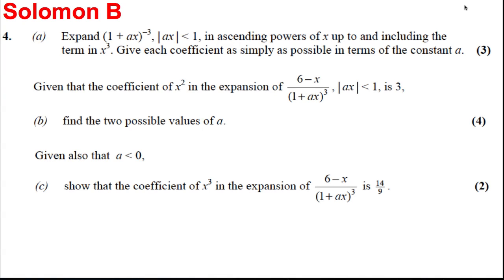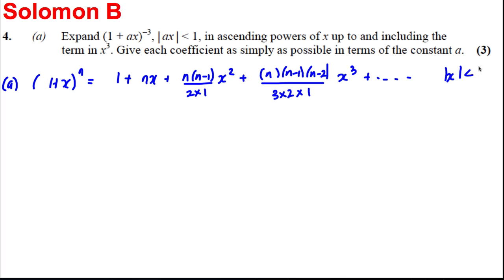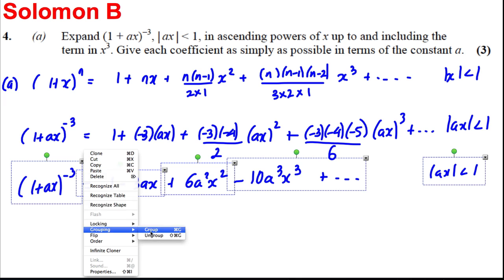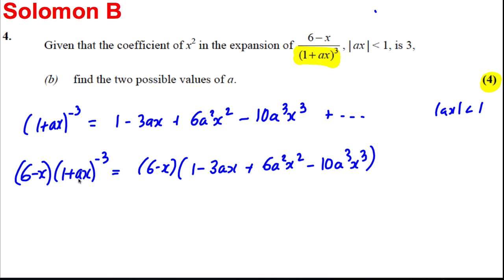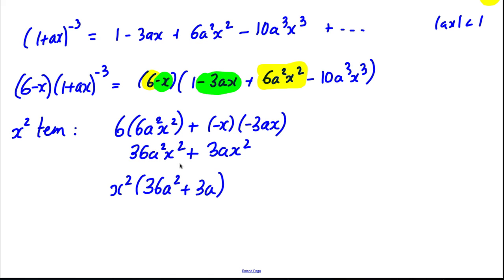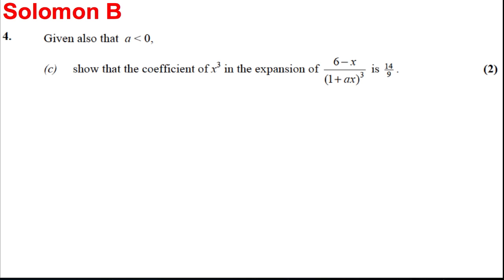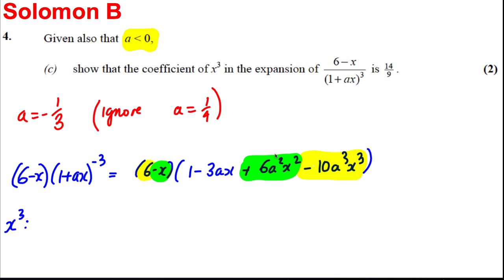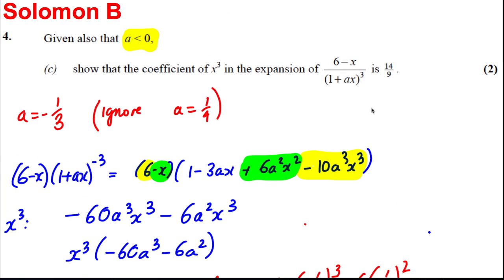Binomial Theorem Exam Style Question 6